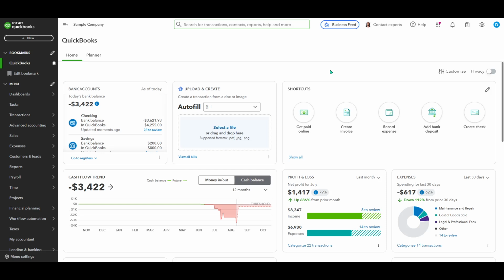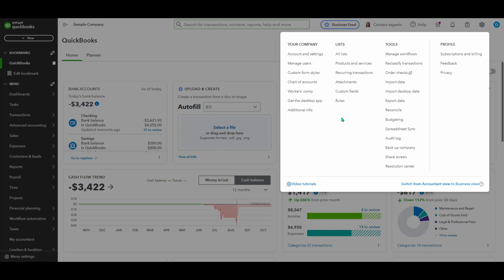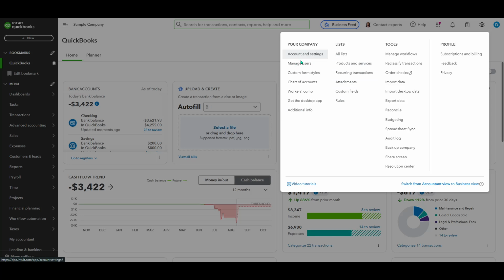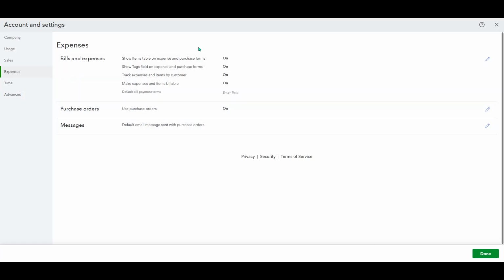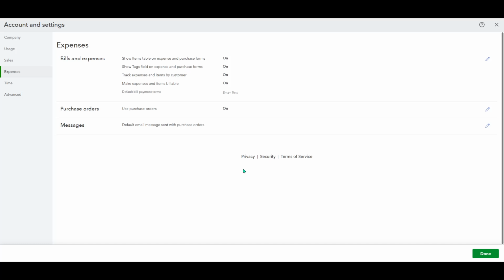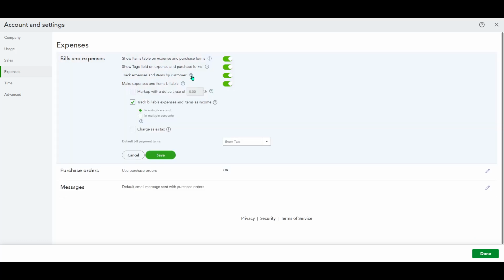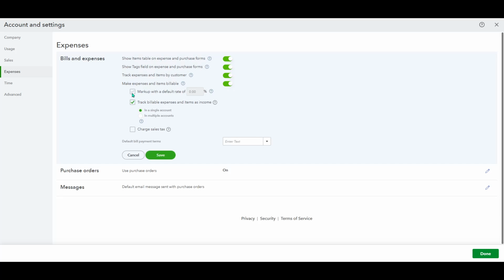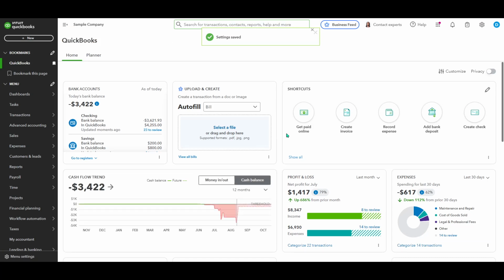QuickBooks Online: How to Set Up Expense Settings (2025 Accounting & Bookkeeping Tutorial)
Set up expense settings in QuickBooks Online to manage payments, track costs, and customize how expenses are recorded.

how to set up expense settings in quickbooks online, quickbooks online expense settings tutorial, qbo customize expense recording, quickbooks online bookkeeping tutorial 2025, quickbooks online manage business expenses, qbo expense preferences setup, quickbooks online accounting step by step, quickbooks online track payments and costs, quickbooks online beginner expense setup guide, quickbooks small business expense settings, quickbooks online expense tracking tips